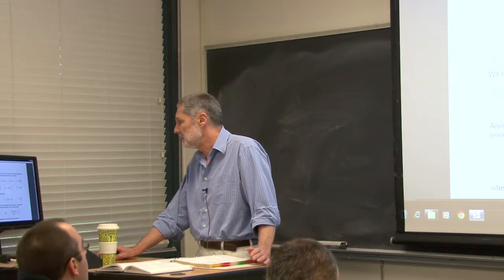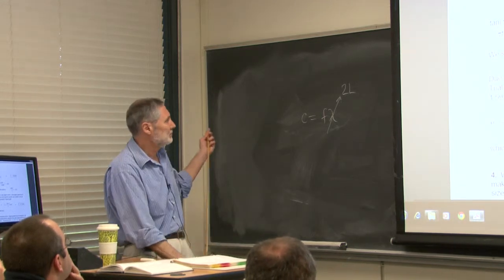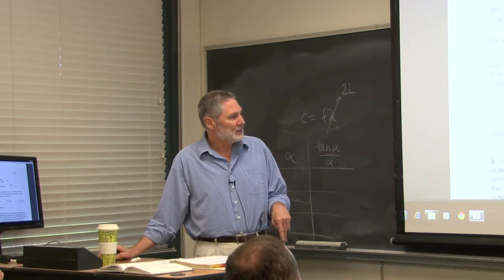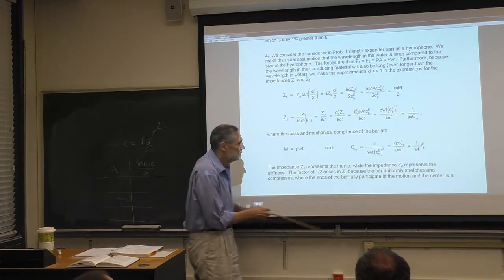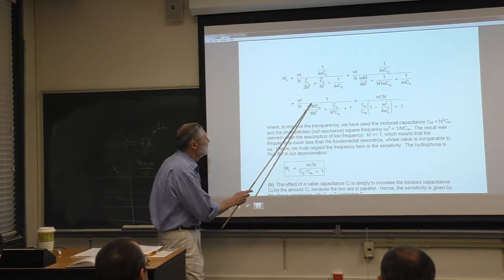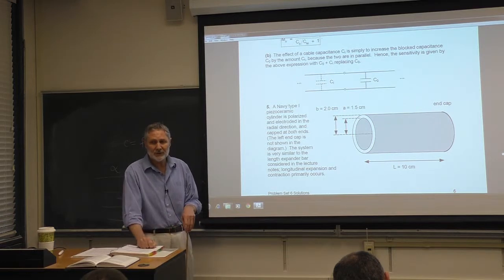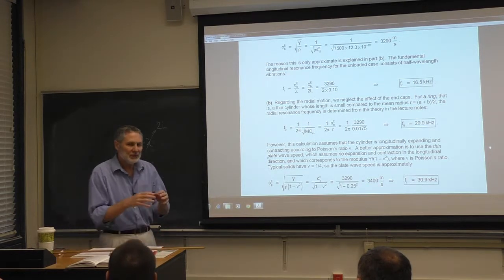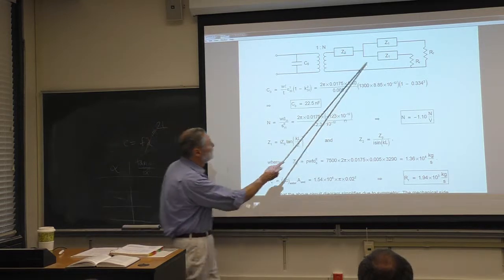Ph4454: Sonar Transducer Theory and Design - Problem Set 6 Part B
Ph4454: Sonar Transducer Theory and Design Week 7 Lecture 2